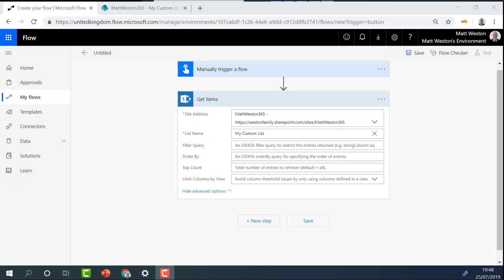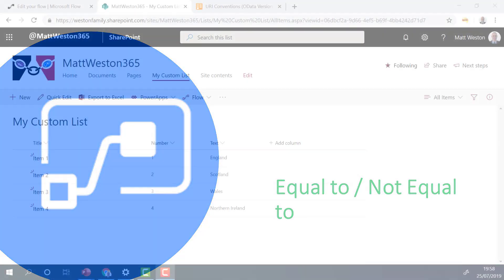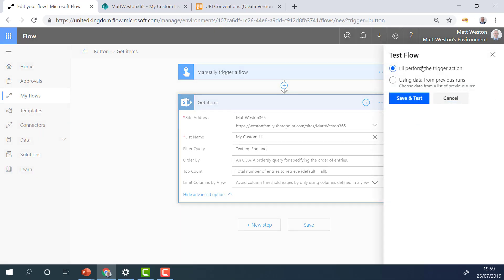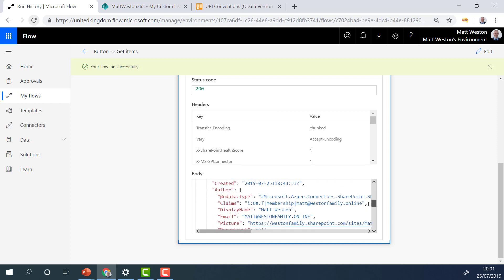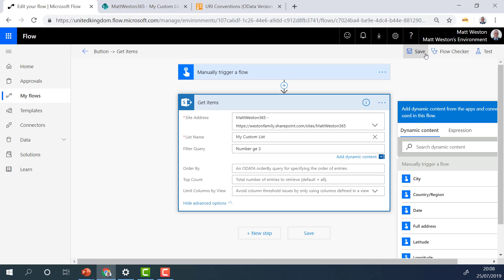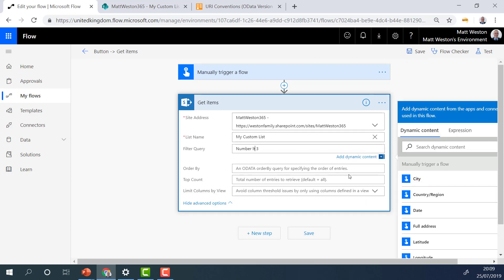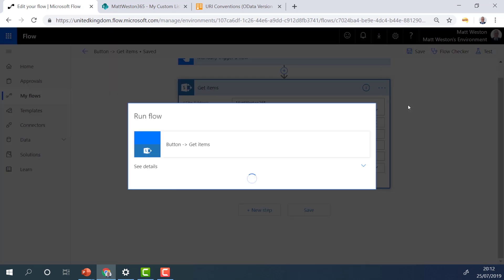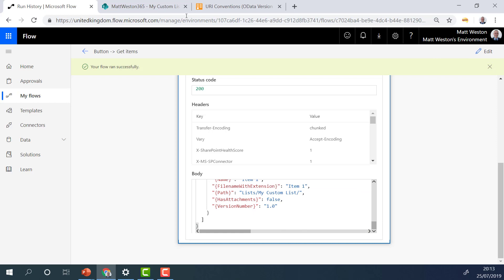FlowBites: Filter Queries - Clear as Mud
A bite sized introduction to Filter Queries within Microsoft Flow. The odata query field within the Get Items action in Flow is one of the most confusing aspects for beginners to understand. Within 10 minutes we'll work through some examples of how to use the various operators and how to find the illusive internal name for SharePoint columns.